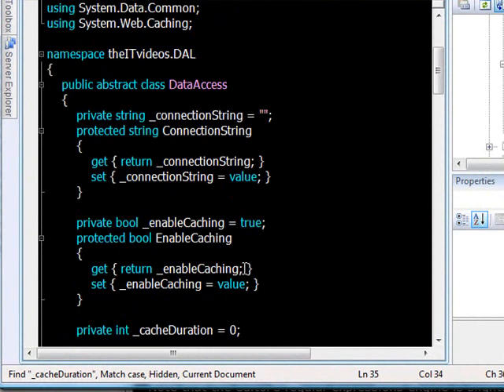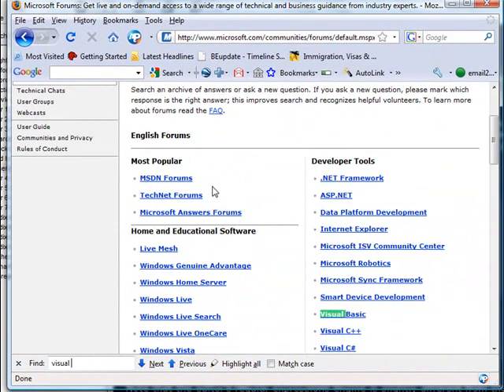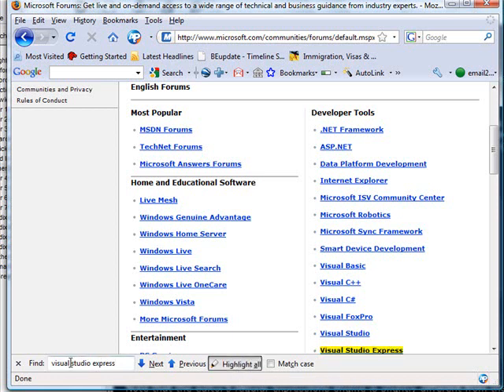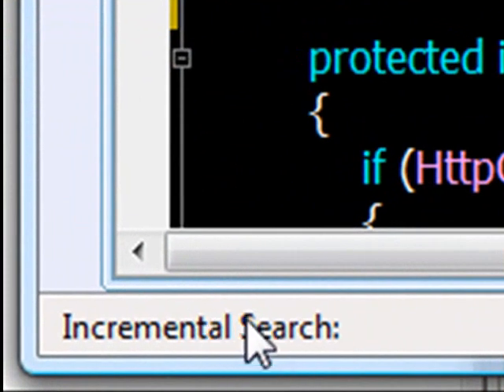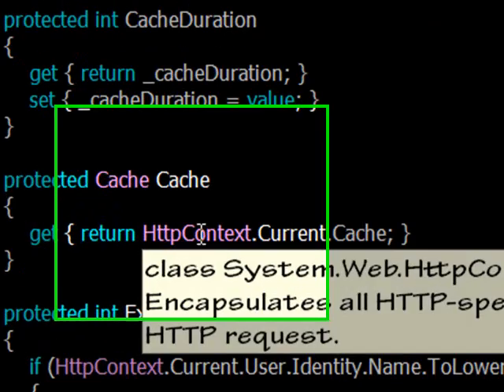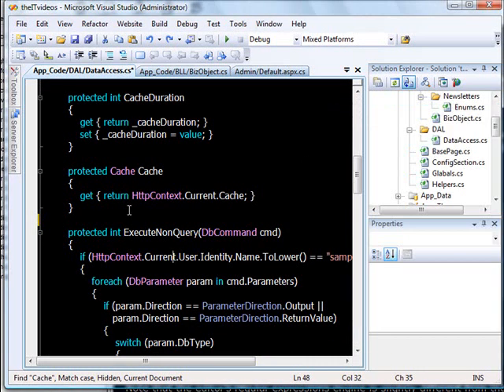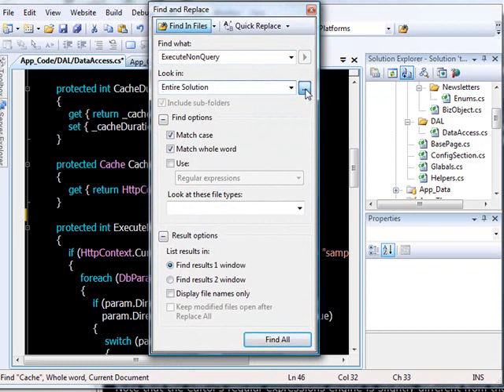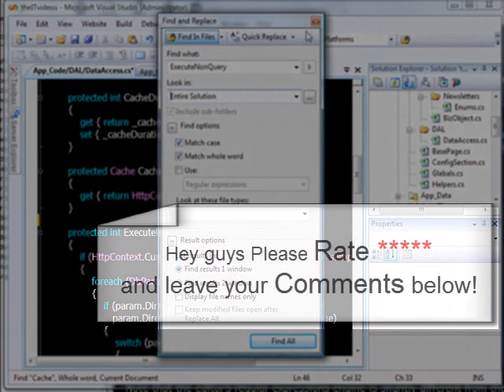Changing Visual Studio.Net Language Environment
This is an advanced level searching of VS.Net program.